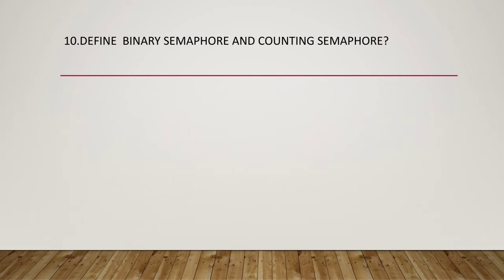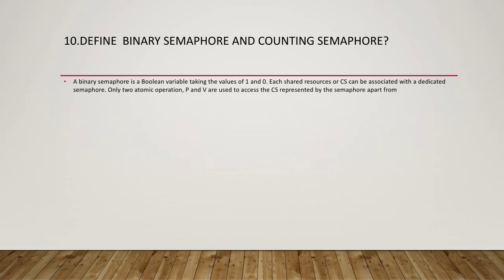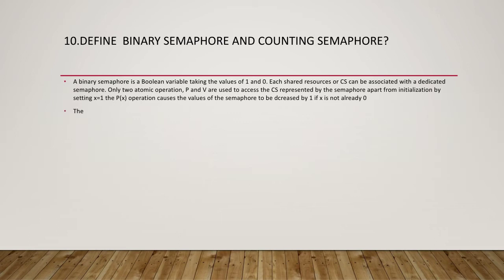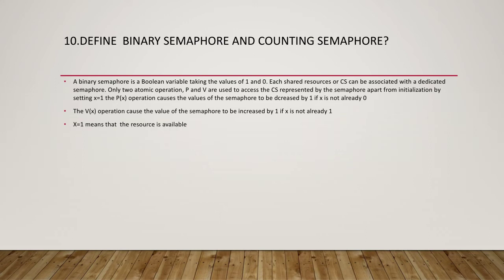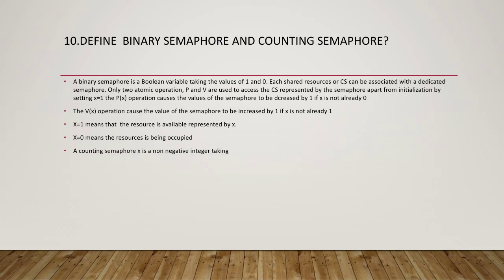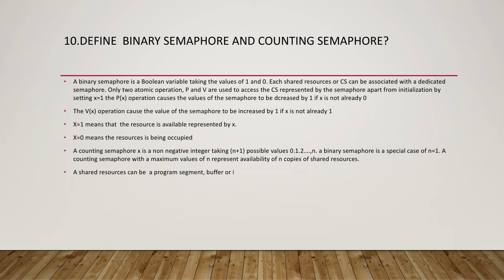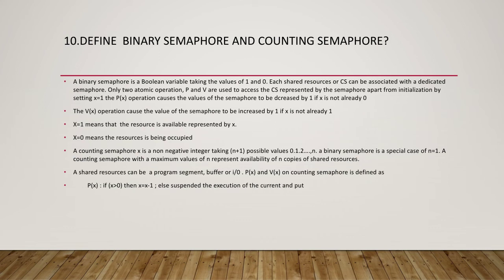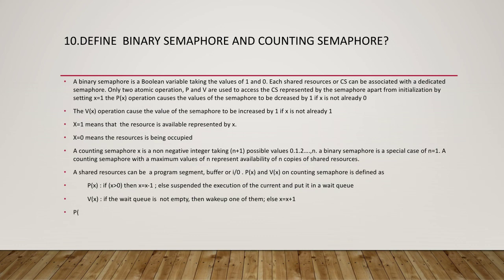Define binary semaphore and counting semaphore.